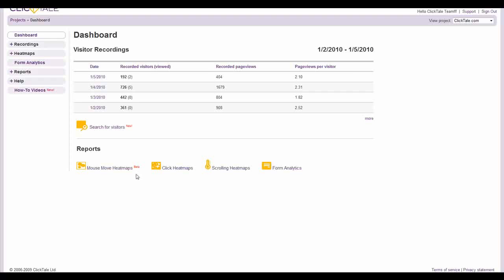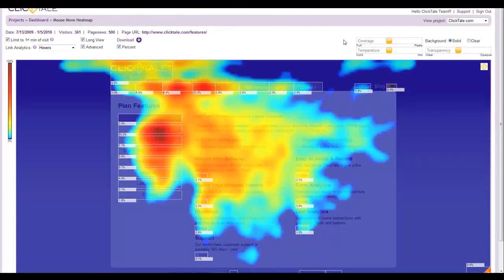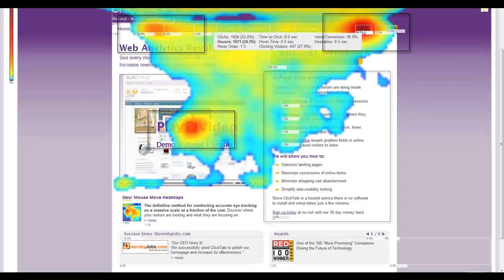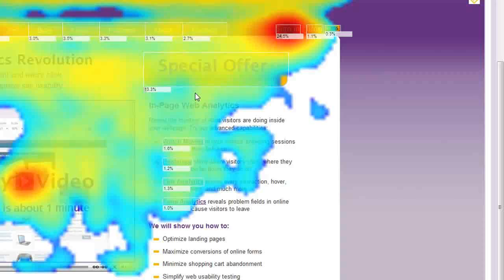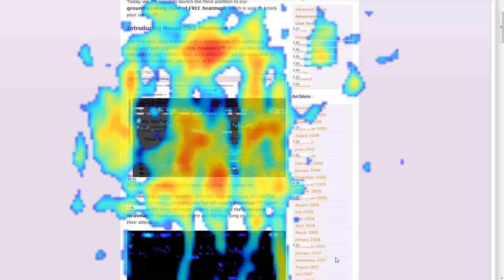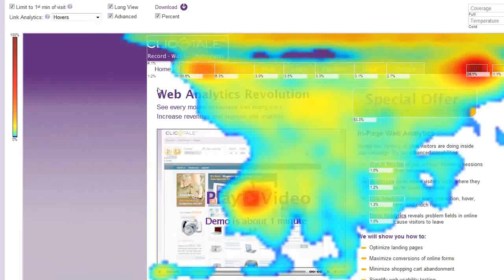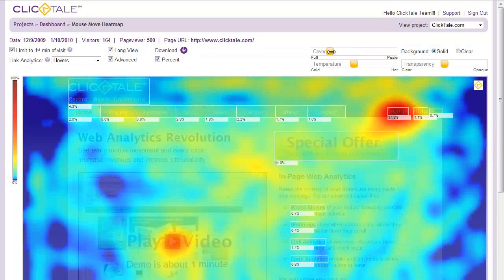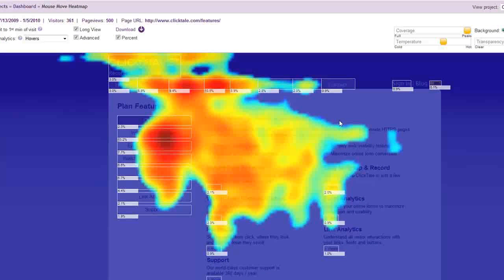ClickTale: Mouse Move Heatmaps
Die definitv kostengünstigste Methode, um eine Eye-Tracking-ähnliche Studie im großen Rahmen durchzuführen. Durch Aggregation der Mausbewegungen aller Besucher einer Webseite erstellt ClickTale eine umfassende visuelle Darstellung dessen, was die Besucher auf der Seite wahrn ehmen und betrachten.